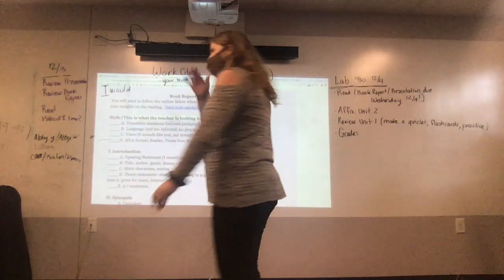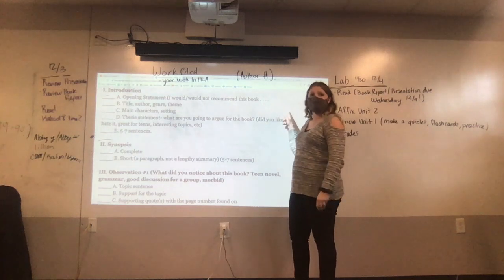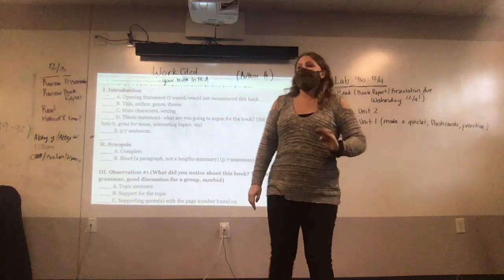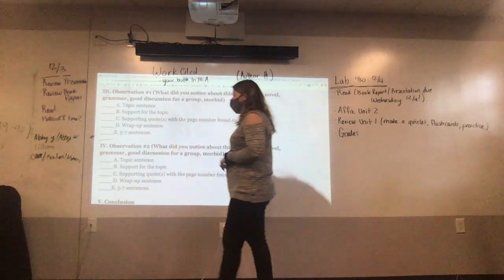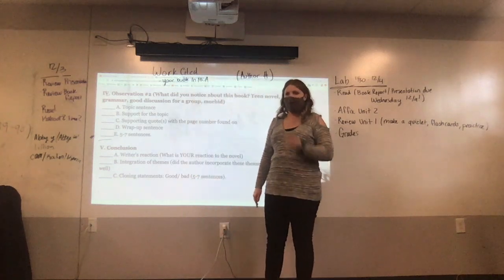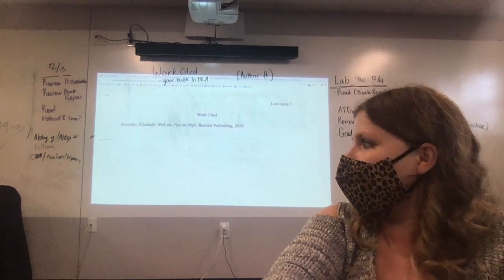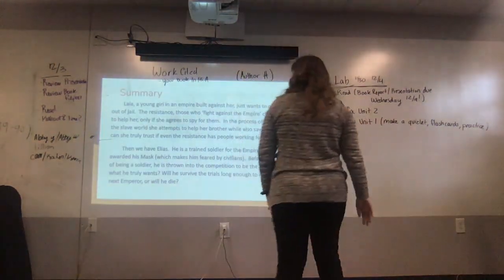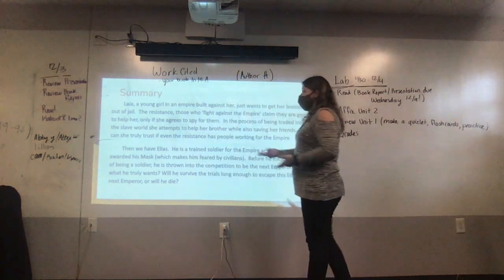Self-Selected Breakdown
This video is about Self-Selected Breakdown